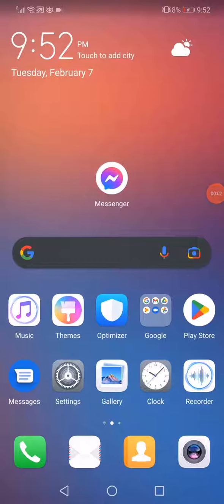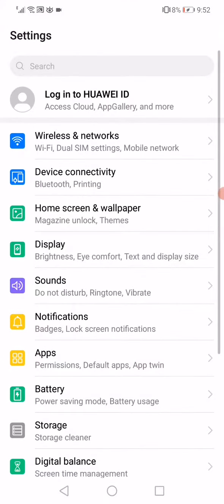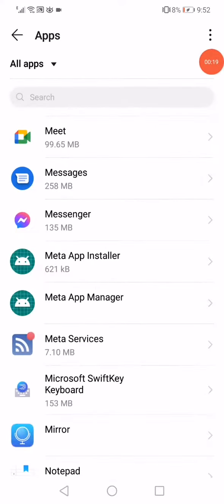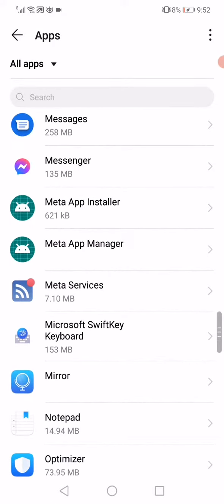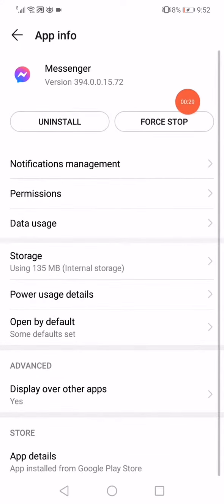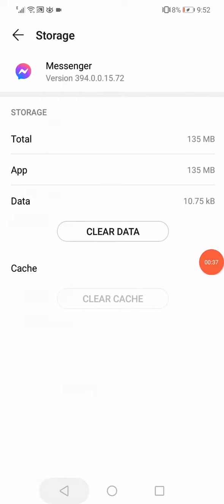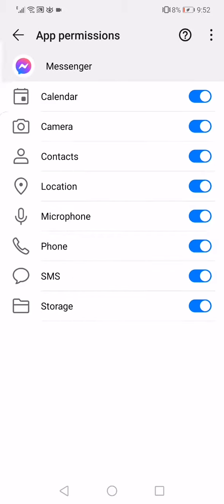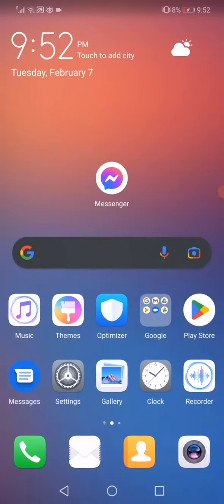How To Fix Can't Open Messages On Facebook Messenger